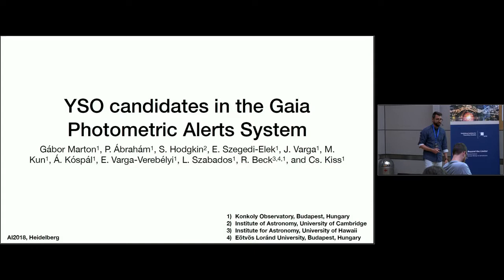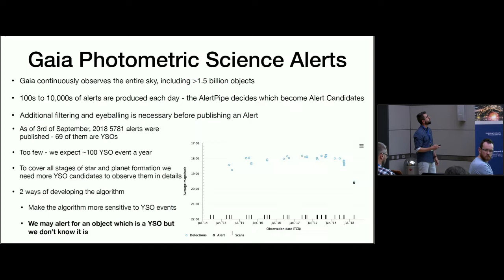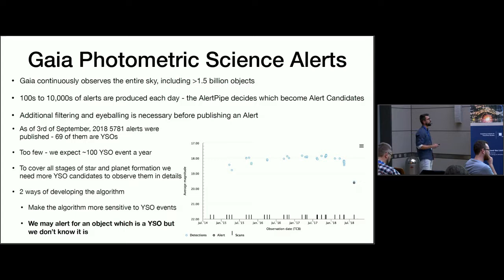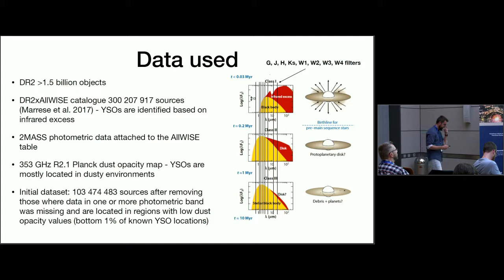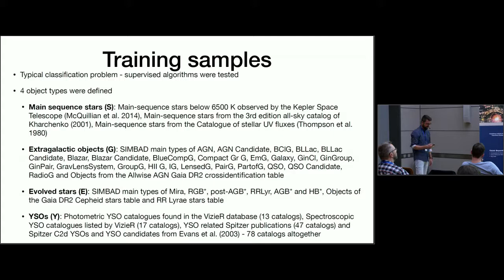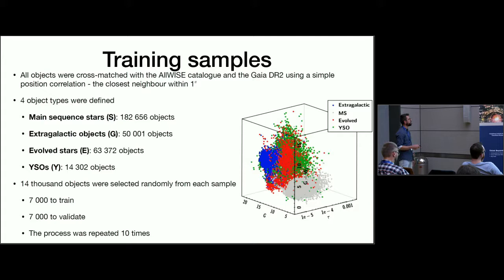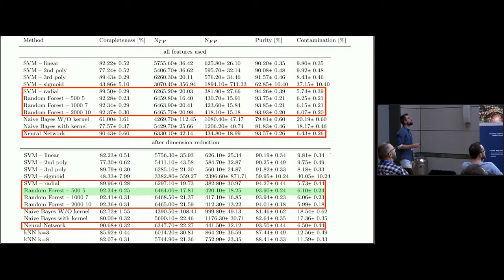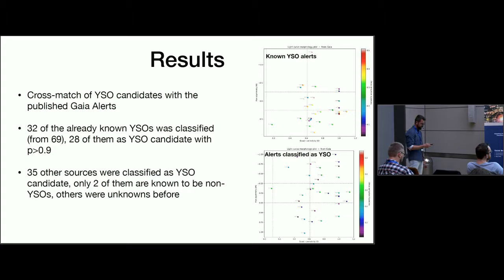Gábor Marton @ Astroinformatics 2018 in Heidelberg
Gábor Marton talks about “YSO candidates in the Gaia Photometric Alerts System“ at the Astroinformatics 2018 in Heidelberg.

Abstract of the talk:
The second Gaia Data Release (DR2) is available since 25 April 2018. It contains astrometry and photometry for more than 1.6 billion objects brighter than magnitude 21.4. The number of objects in the catalogue implies that many Young Stellar Objects (YSOs) were also observed and measured. These YSOs are in different stages of their evolution and sometimes produce sudden light changes that are caused by the dynamic processes of the protostellar disk around these objects. The Gaia Photometric Science Alerts System is able to identify such light variations, and already alerted for some YSOs, but the system is currently not sensitive enough for most of the YSO light changes. Probability based classification of more than 103 million sources of the GAIA DR2 was done with different machine learning techniques. Our aim was to identify YSOs in the Gaia Photometric Science Alerts System and to help improving the system sensitivity to YSO events by providing the most complete list of YSO candidates as possible.

The international Astroinformatics 2018 conference took place in the Studio Villa Bosch, Heidelberg, from September 3–7, 2018. Scientists from all over the world met to exchange views on the newest and most successful methods of machine learning in an effort to advance the exploration of the Universe. The conference was organized by HITS researchers Dr. Kai Polsterer, Antonio D’Isanto, Erica Hopkins, and Dr. Nikos Gianniotis (all from the Astroinformatics group at HITS – Heidelberg Institute for Theoretical Studies) in cooperation with Prof. Joachim Wambsganss (Heidelberg University) and Dr. Coryn Bailer-Jones (Max Planck Institute for Astronomy).

The Astroinformatics – which is devoted to the scientific exploitation of the fast-growing volumes of data in astronomy – is one of the most important events in this field. At the conference, scientists discussed topics including novel database systems, visualization and augmented reality, artificial intelligence, and the reproducibility of research results. The conference is hosted at a different location all around the world once every year. In 2018, it took place in Germany for the first time.